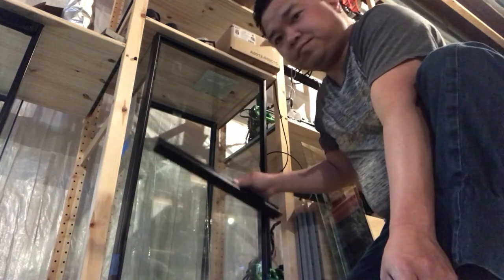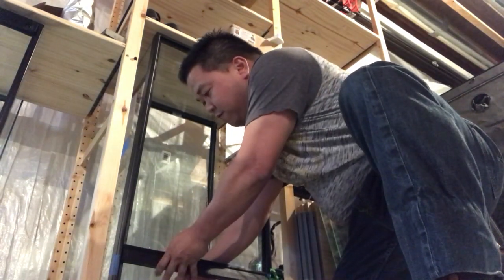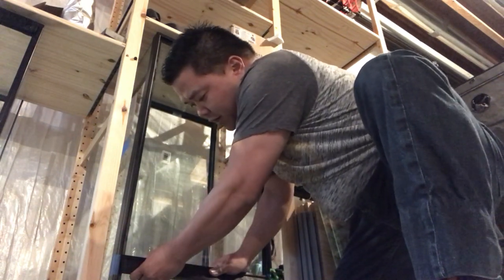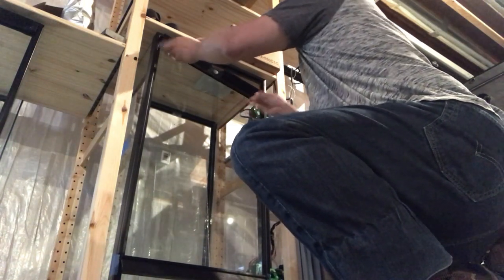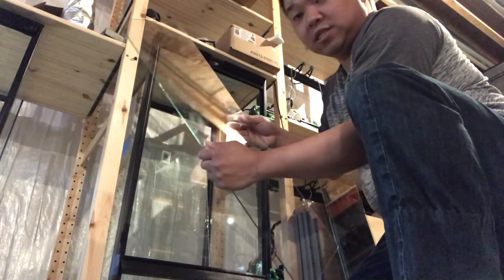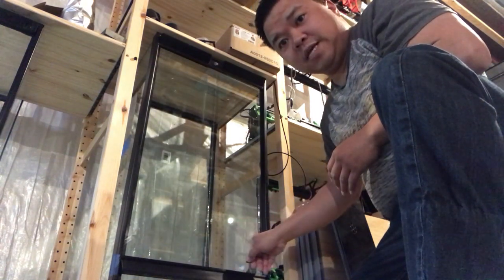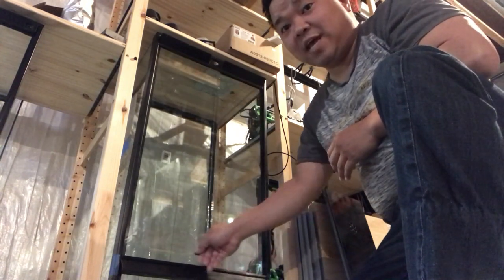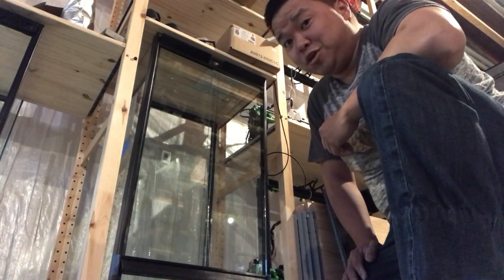40 Gallon Vertical Conversion Kit Update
Final beta versions being printed and prepped for shipping. Uses 1/8" glass which you will have to buy and cut youself. Two doors 9"x28" with a 4-1/4"x17-3/8" base. Must sand edges well for smooth movement.